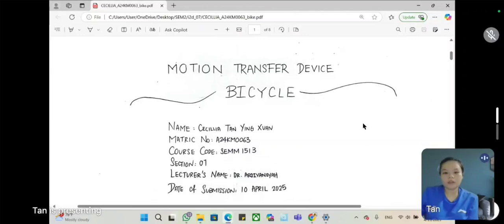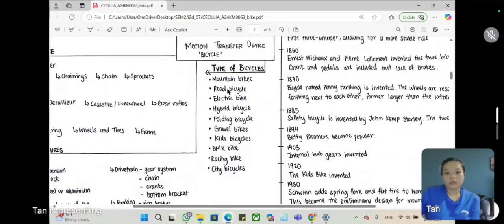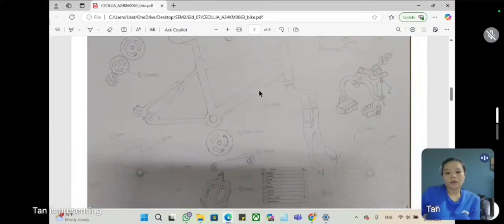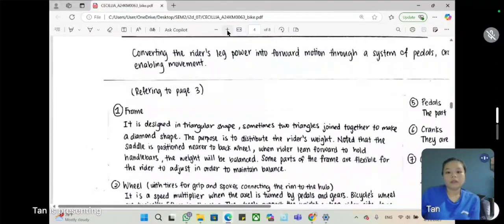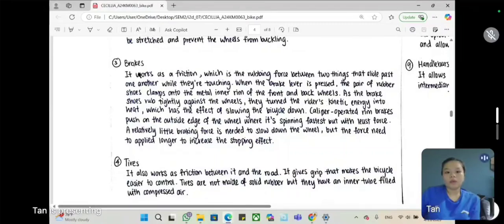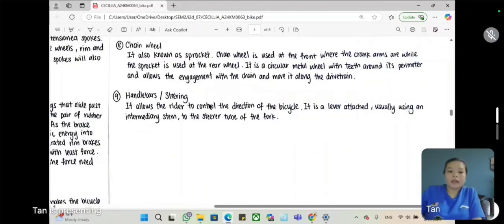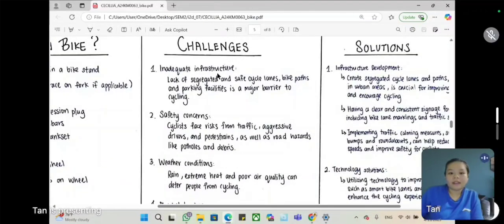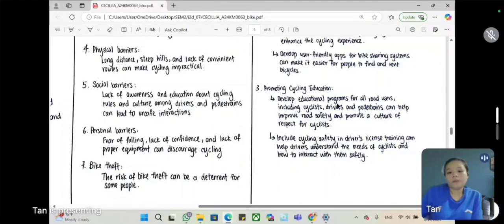CECILLIA MOTION TRANSFER DEVICE (BICYCLE)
CECILLIA MOTION TRANSFER DEVICE (BICYCLE) MINI PROJECT INTRODUCTION TO DESIGN